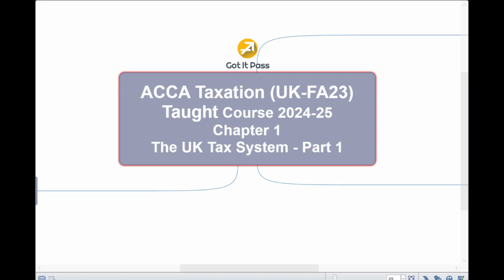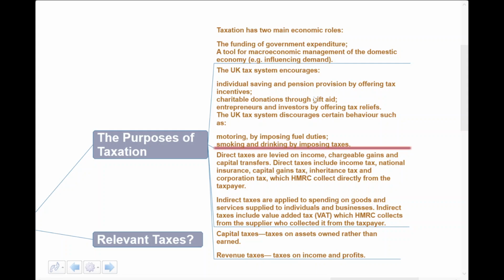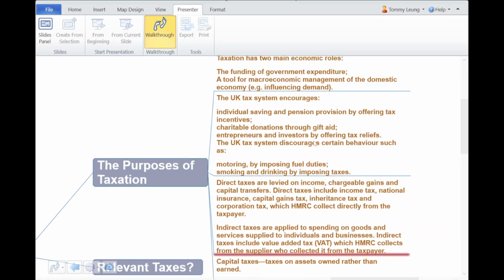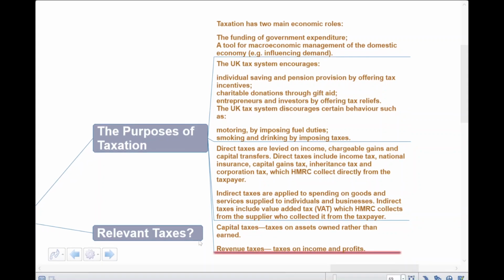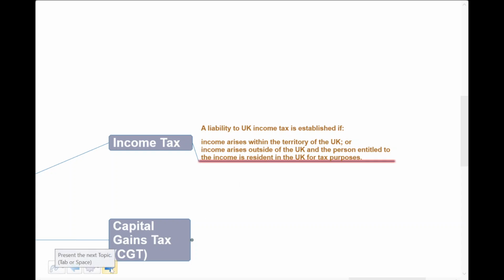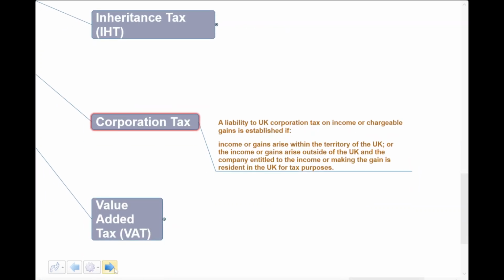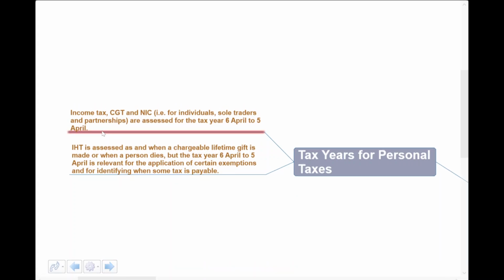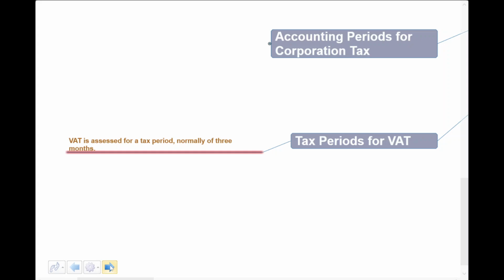ACCA TX Course - Chapter 1: The UK Tax System (Part 1)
RESOURCES & LINKS

This course is an introduction to the UK tax system for a TX course. It is the first part of three chapters and aims to provide a manageable overview of taxation, focusing on understanding the basics which can help in answering short questions. Taxation is mainly used to fund government spending and can influence economic demand through tax changes. The UK tax system encourages actions like saving for retirement and charitable donations by offering tax breaks.

The course explains the difference between direct and indirect taxes. Direct taxes are imposed on income, gains, and capital transfers, and are mainly collected by HMRC. In contrast, indirect taxes apply to spending, with VAT (Value Added Tax) being a significant example. It also distinguishes between revenue taxes, which are related to earnings, and capital taxes, which are based on assets owned, such as capital gains tax and inheritance tax.

Important taxes discussed include income tax, which applies to earnings within or outside the UK if the taxpayer is UK-resident; capital gains tax, which is charged on profits from asset sales; and inheritance tax, which concerns property transfers. Corporation tax is charged on companies with income or gains within the UK. VAT is highlighted as an indirect tax based on taxable supplies in the UK.

The tax year for individuals runs from April 6 to April 5 the following year, while corporate tax is assessed over chargeable accounting periods, which typically align with the company's financial year. VAT is calculated quarterly. The chapter prompts readers to remember that practice is key to learning and understanding tax.